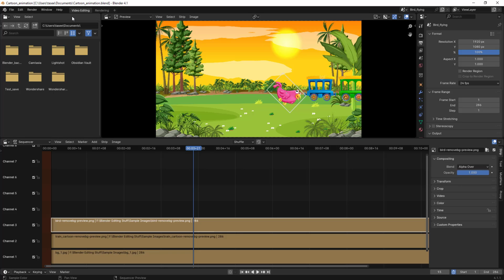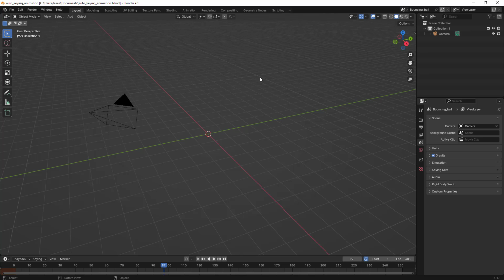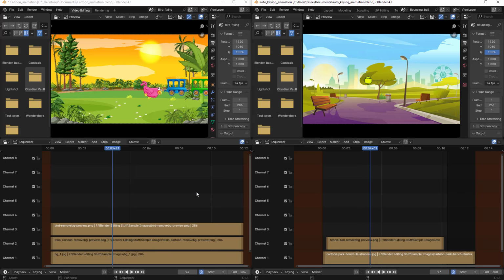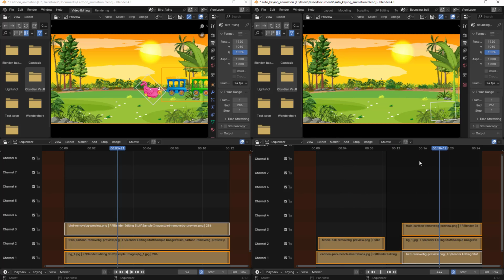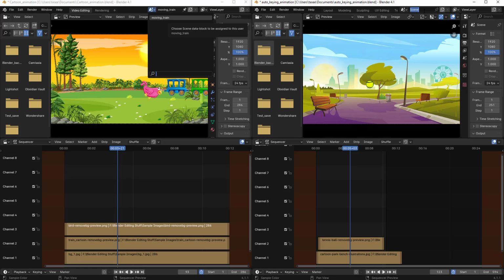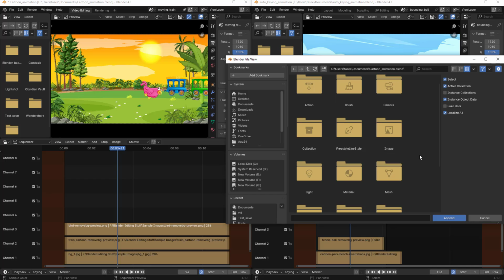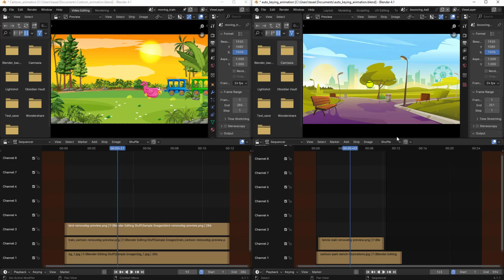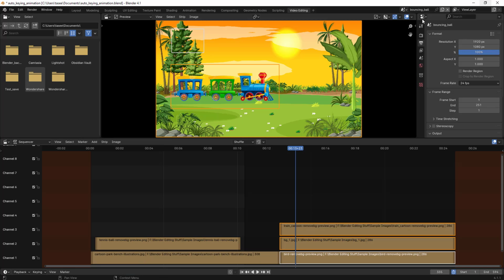How To Add Data From One Video Editing File To Another Video Editing File In BLENDER?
In this tutorial, you'll learn how to transfer data, such as video clips, effects, scene, collections, Images, Camera, Objects, Workspace, Texture  and settings, from one Blender video editing file to another. Whether you’re merging multiple projects or reusing specific elements across different videos, this step-by-step guide will show you how to streamline your workflow.

How To Backup Versions In BLENDER? | What Are .Blend1 Files? | Why Does Blender Save A Blend1 File
How to speed up and speed down Video in Blender? | Sync audio and video in BLENDER